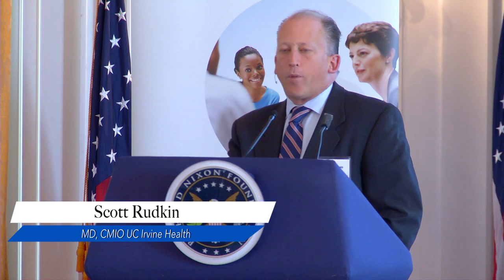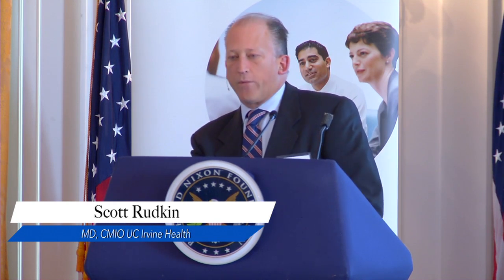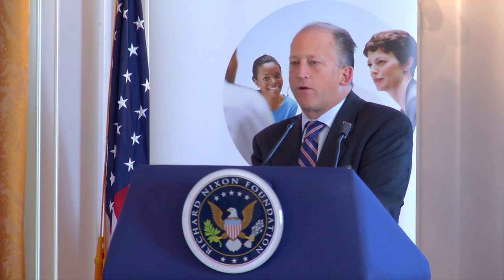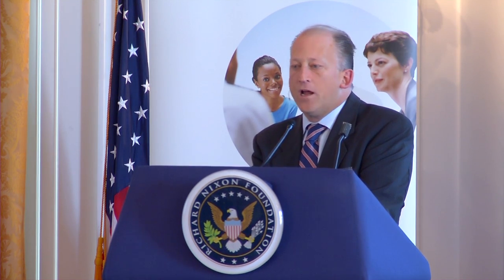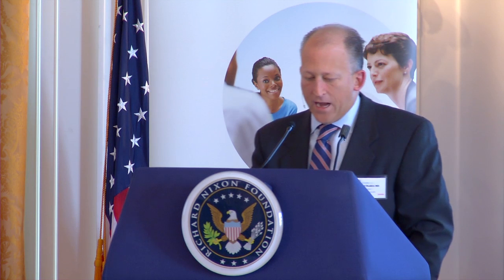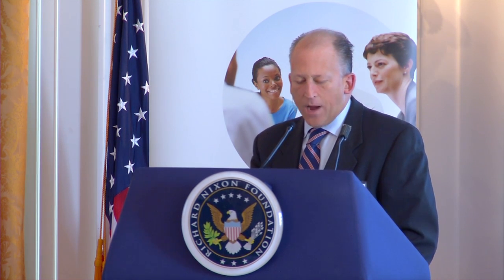Scott Rudkin, MD, CMIO, UC Irvine Health (Moderator)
Innovation through Technology: A Conversation among CMIOs and CNIOs

9th Annual CIO Forum
Richard Nixon Library